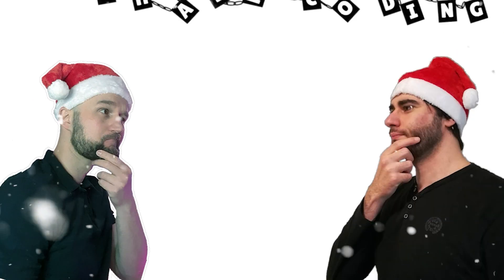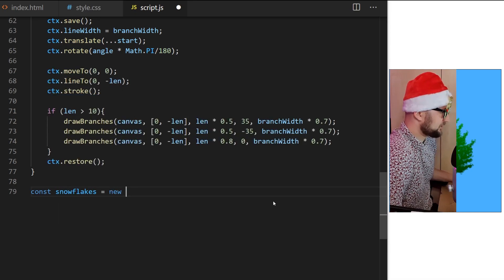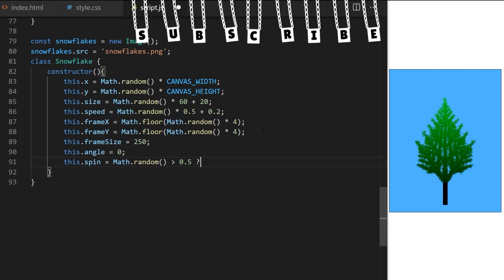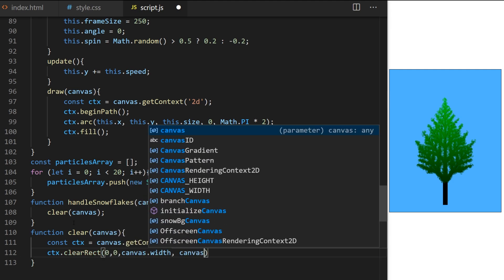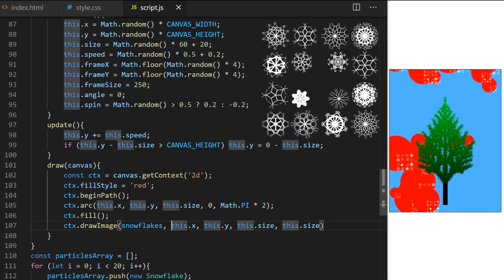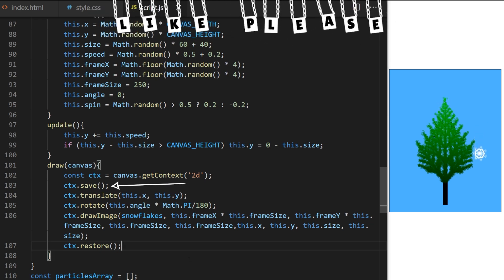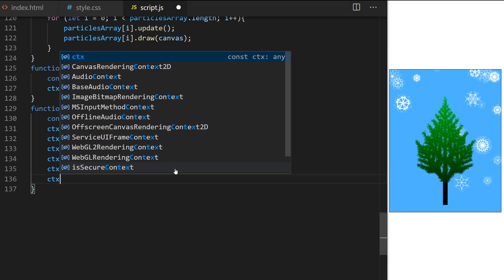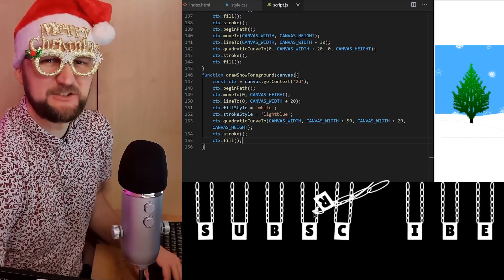JavaScript Chain Coding Challenge: Particle Snow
In todays JavaScript Chain Coding Challenge we will build winter scenery by adding particle snow and white hills using just HTML canvas element and plain vanilla JavaScript. Let's talk about JavaScript classes and quadraticCurveTo HTML5 canvas method.

This video will be a regular coding tutorial for beginners so feel free to code along with me. When I'm done with my particle snow I will send the code to Radu, to see if he can build on that and take the effect to the next level.

This tutorial is very beginner friendly. If you know basics of JavaScript and HTML canvas you should be able to follow. I will do my best to help you understand. Happy holidays, have fun :)

If you just started with web development, vanilla JavaScript and HTML canvas recently you might want to try some of the tutorials from beginner friendly projects playlist first